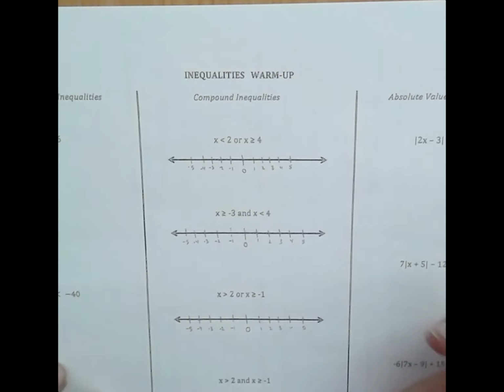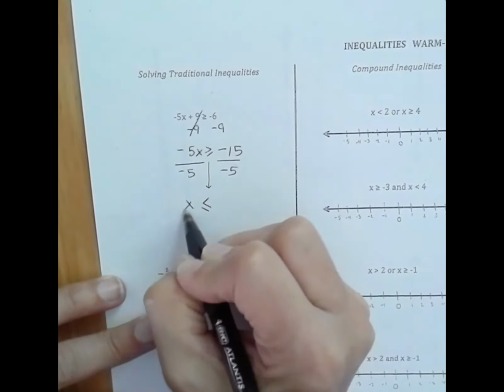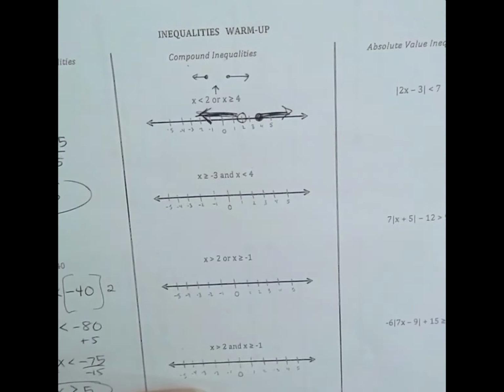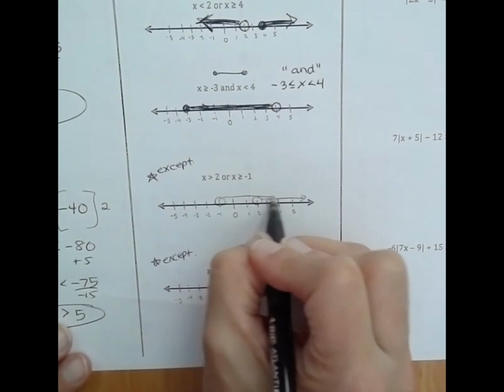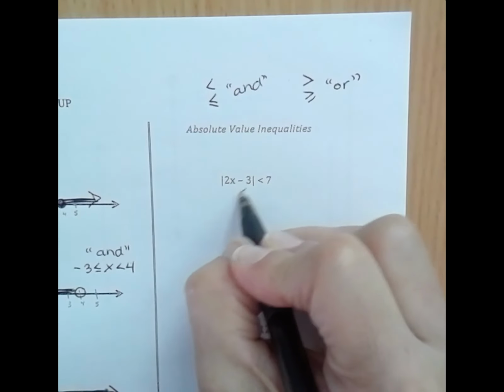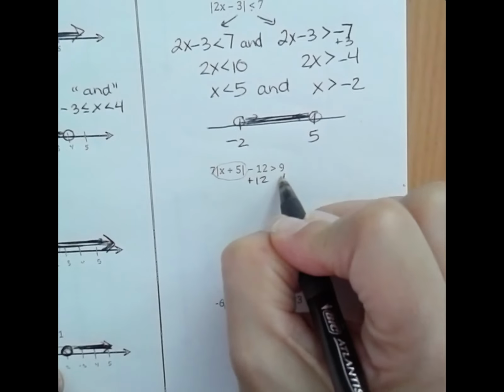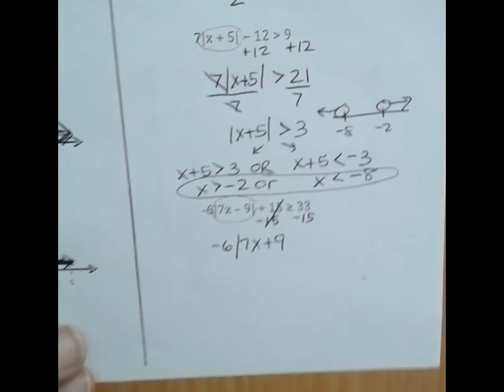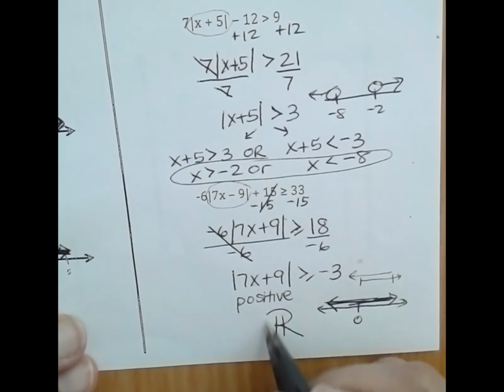Review of Inequalities